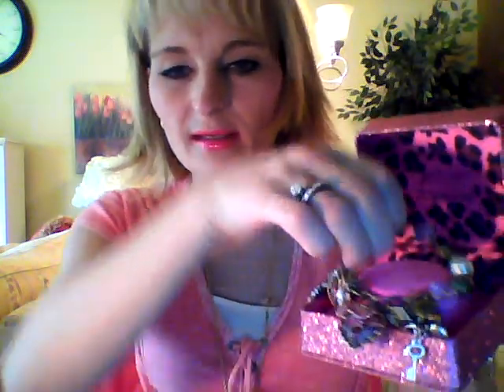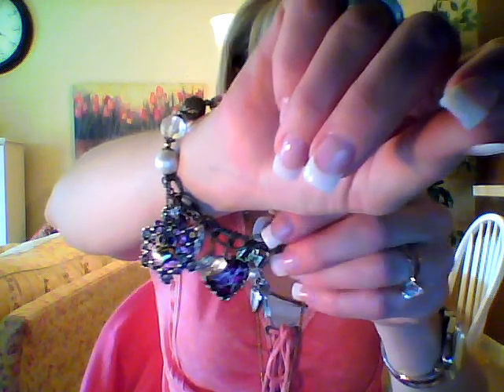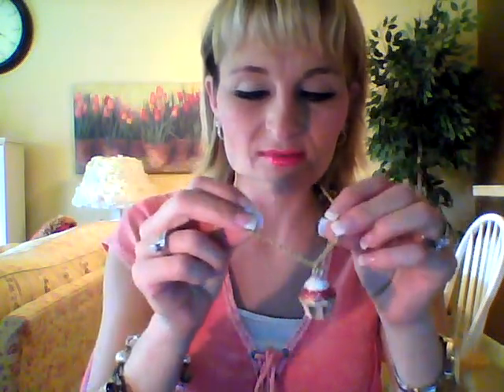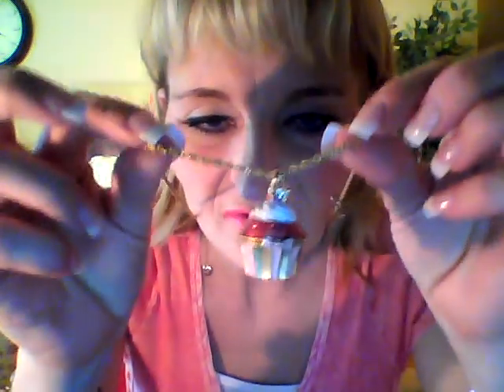BETSEY JOHNSON JEWELRY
Pink and gold striped cupcake necklace with a magnet that opens to a little set of glittery pink lips that tuck inside. I also got a darling pearl charm bracelet full of pink and other charms on it. CUTE!